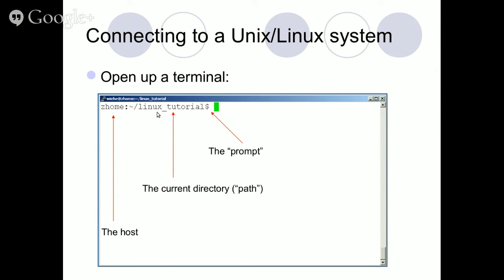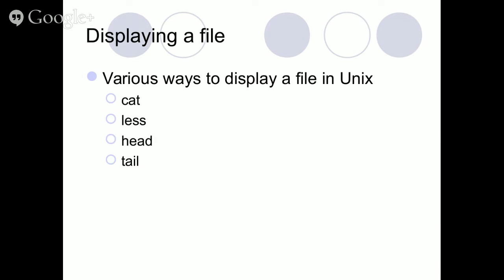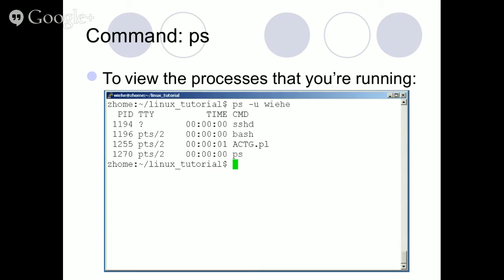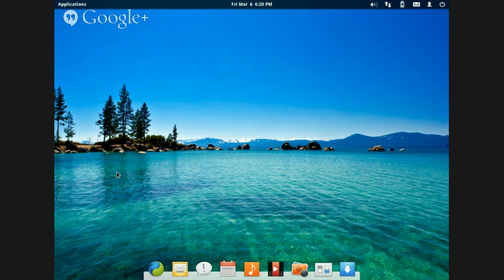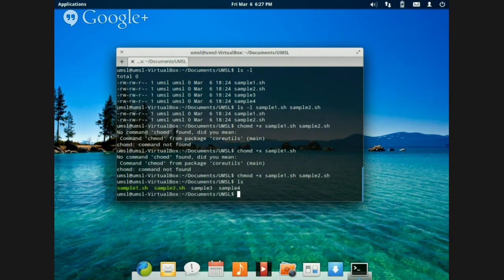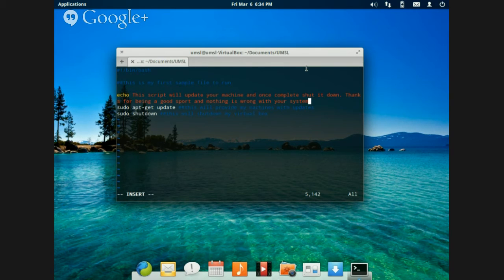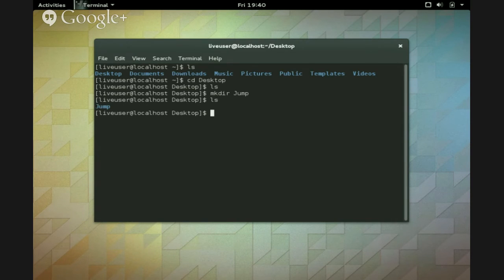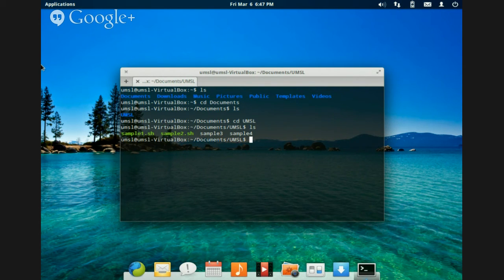UMSL Linux Discussion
Discussion to walk through Linux commands and basic scripting.